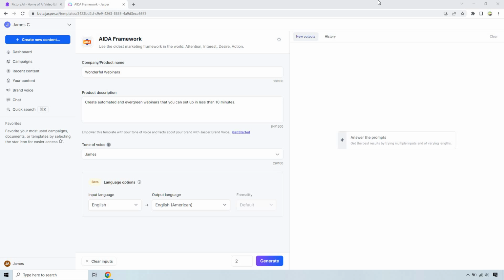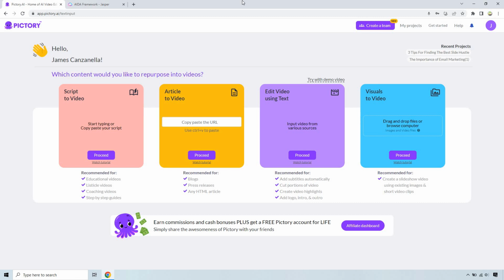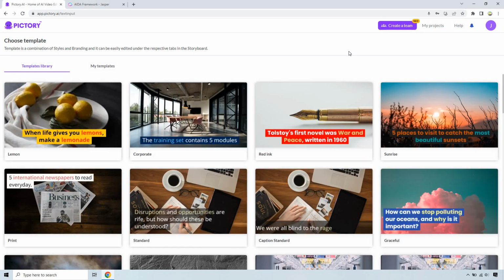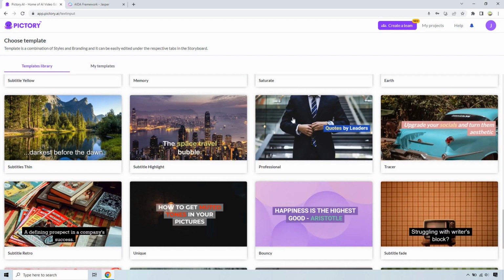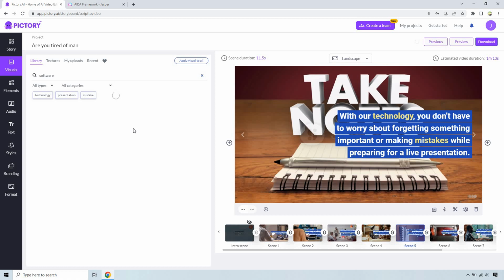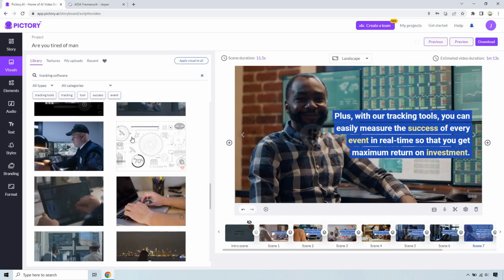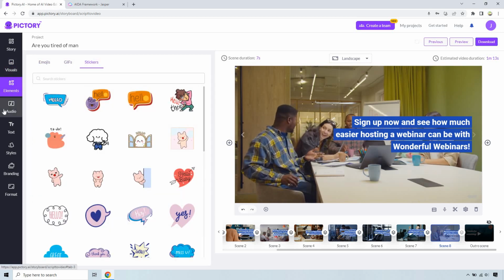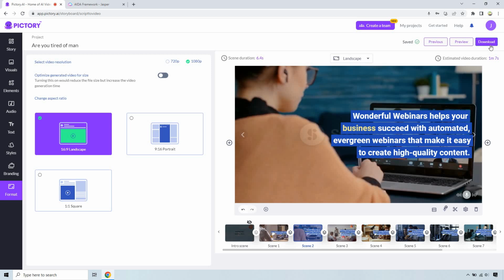How To Make Video Ads Using AI Tools (The Easy Way)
How To Create YouTube Videos In Minutes Using AI Content Creation Tools

In this video, I'm going to show you how to make video ads (the easy way). I'm going to be combining two of my favorite AI tools, which are Jasper and Pictory. With these two together, Jasper is going to create the quick script for you, and Pictory is going to do all of the video heavy lifting. Check out the video to see exactly how to make video ads with AI.